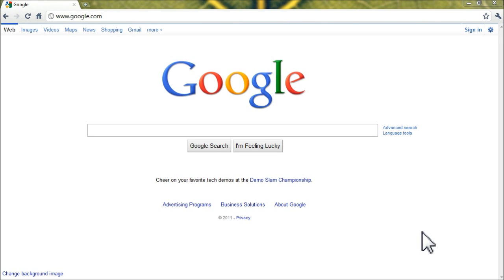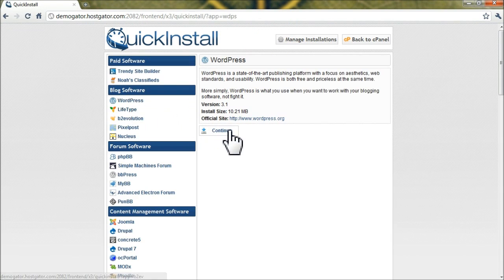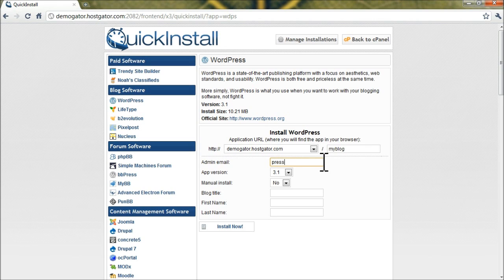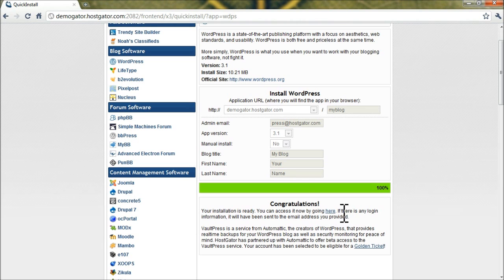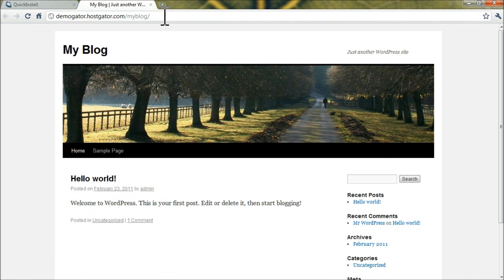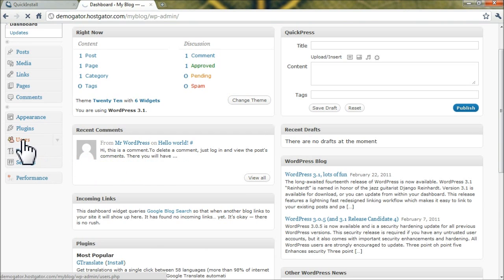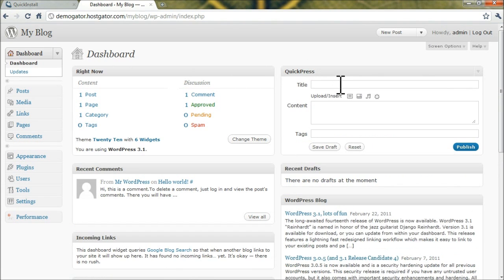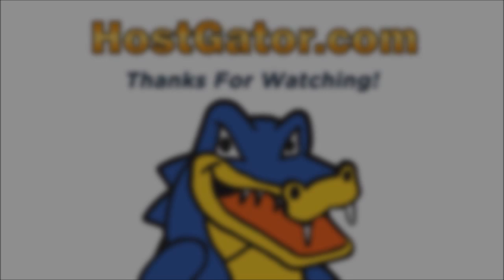How to - WordPress Install through QuickInstall at HostGator.com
Quick tutorial on installing WordPress through the QuickInstall tool on your HostGator.com account.